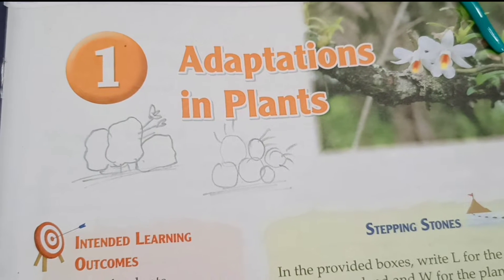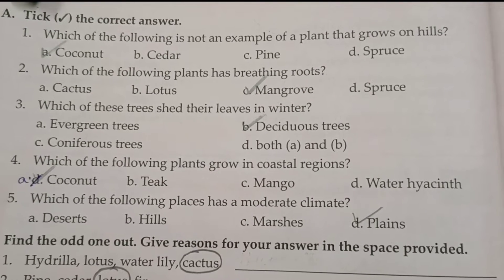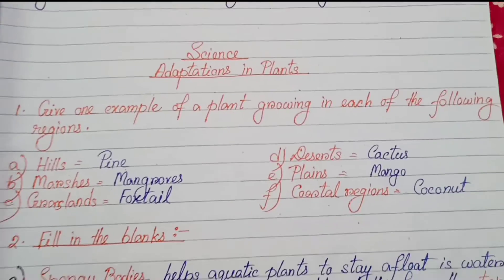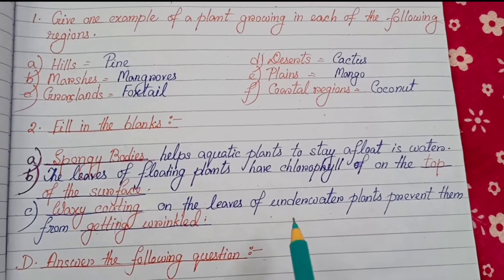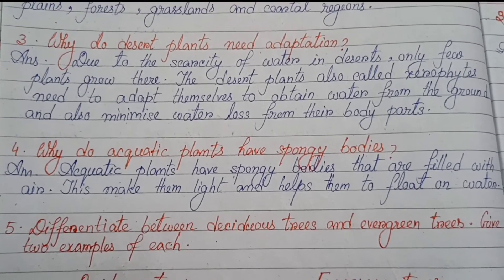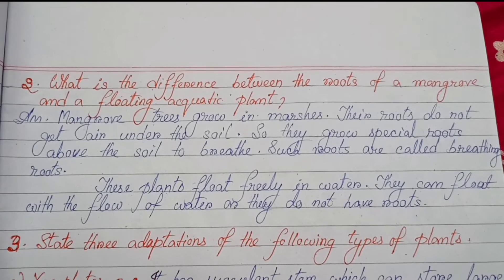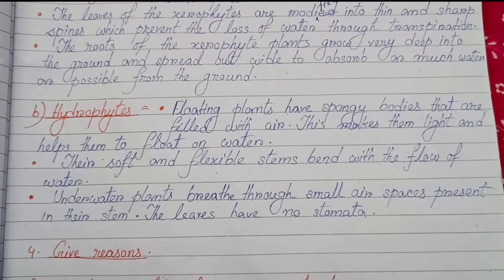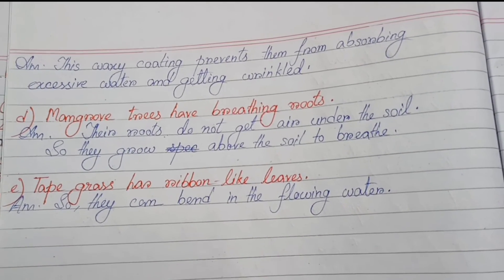Adaptations In Plants Inside Question Answer Class 4 Science | Adaptation in Plants Class 4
In this video you will get Adaptation In Plants Inside Question Answer Class 4 Chapter 1.
You will get to know about CBSE Class 5 Science Question Answer.

Adaptations In Plants
Adaptations In Plants Class 4 Science Chapter 1
adaptation in plants question answer
Adaptations In Plants Inside Question Answer
Adaptations In Plants Question Answer Class 4 Science Chapter 1
CBSE Class 4 Science Question Answer
adaptations in plants cbse class 4 science question answer
adaptations in plants class 4 science
adaptation in plants class 4
CBSE Board Class 4 science Question Answer
adaptation in plants class 4 question answer